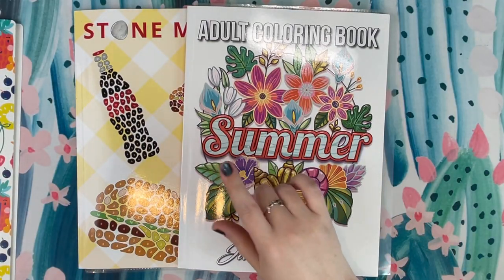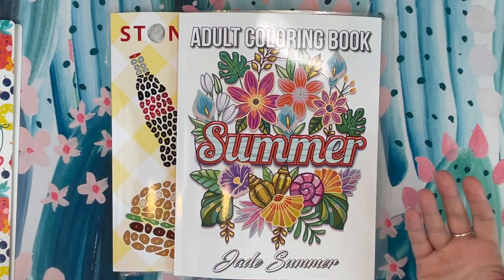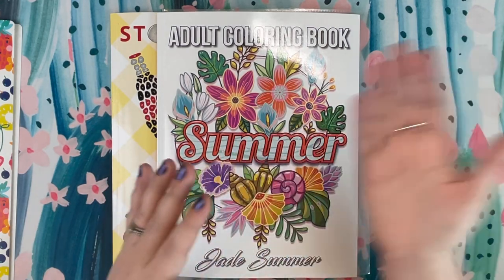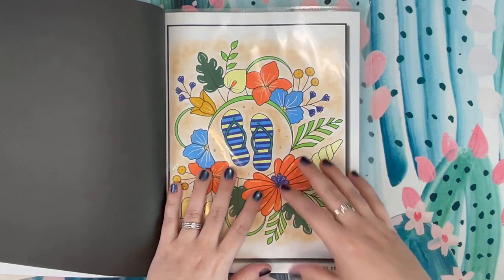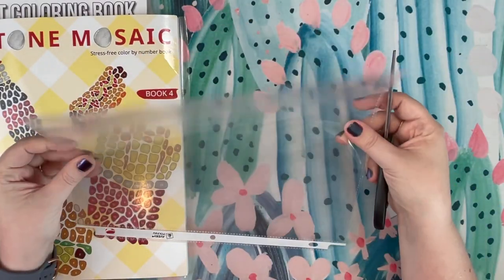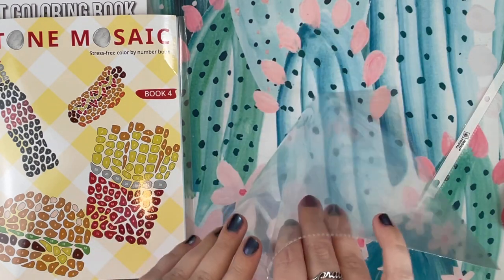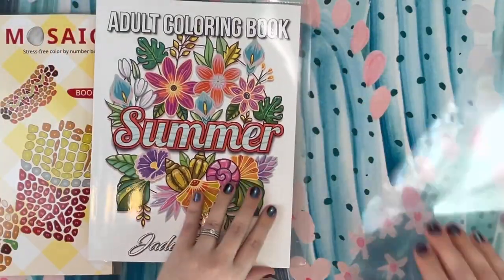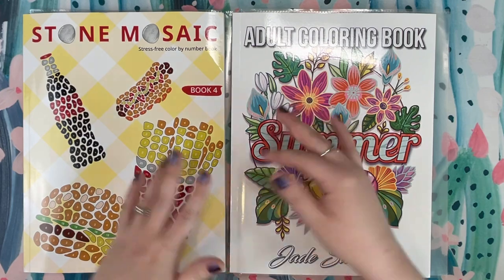How To: Save & Protect Your Pages from Yellowing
Like my nails 💅? Go check them out at  lauren.colormeimpressednails.com.

Thanks to @jamiescoloringlove for sharing the tip!

Jamie saw this tip from Puni Puni Stuff.

Books/Supplies Referenced:

1. Summer - Jade Summer

2. Stone Mosaic 4 - Belba Family

3. Sheet Protectors

Frequently Used Supplies:

Copic Sketch Markers - My favorite place to purchase my markers is @otakufuel by visiting They have great customer service, fast shipping, and reasonable pricing. You can find nib replacements on Amazon

Caliart Alcohol Markers Fine/Chisel Nib (100 set)

Caliart Alcohol Markers BRUSH/Chisel Nib (121 set)

Taotree Skinny Alcohol Markers (101 set)

Dyvicl Dual Metallic Gel Pens

Flair Glitter Gel Pens

Gelly Roll Glaze Gel Pens

Uniball Signo White Gel Pens

Jane Davenport Pallette Pastels
- Birthday Suit
- Lit Up

Magicfly Acrylic Paint Markers